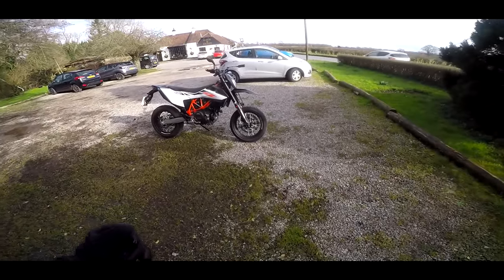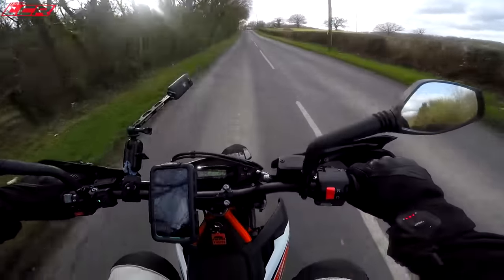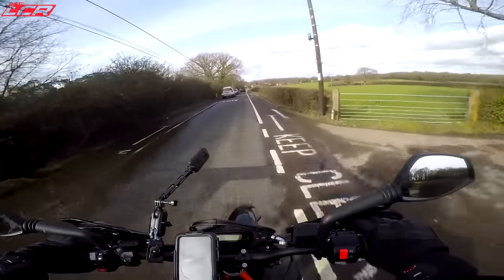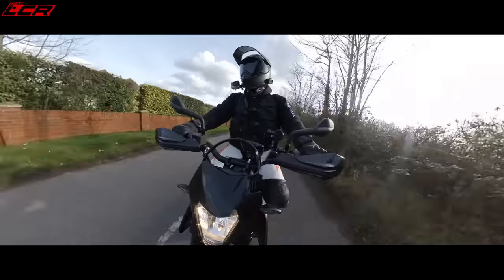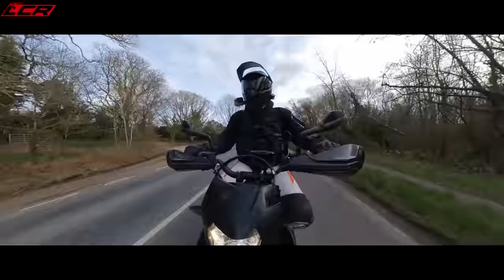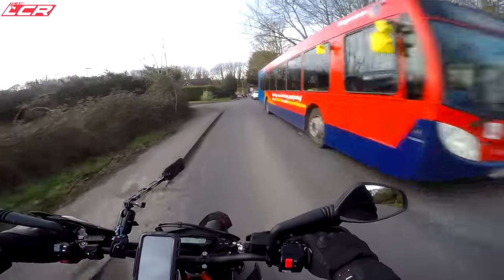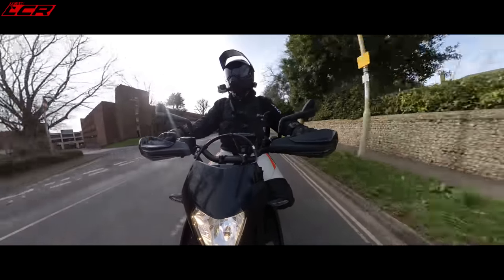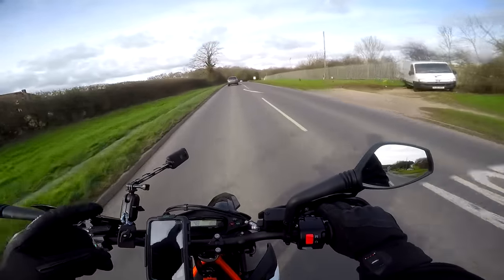How To Run In A New Motorcycle? | KTM 690 Diaries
LC